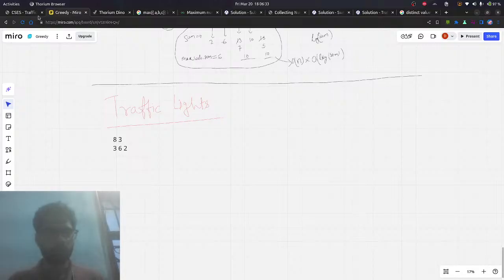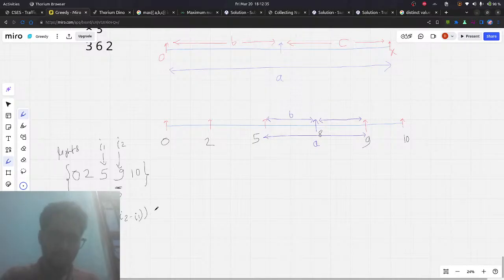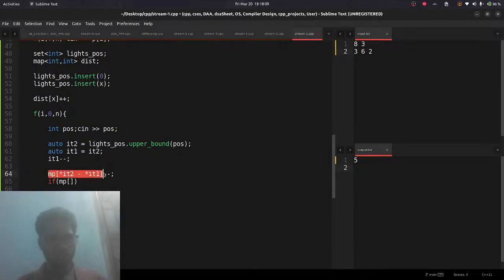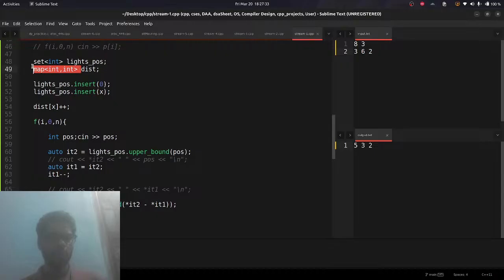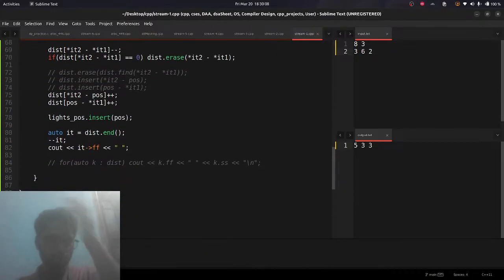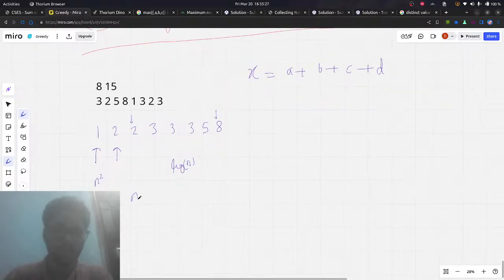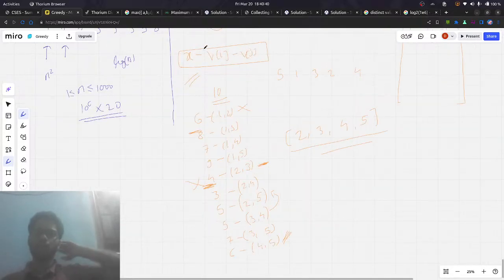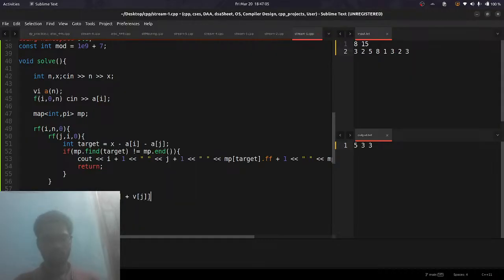Day -1 of reaching for my prime self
This is stream day 51. We'll be solving greedy problems on cses.